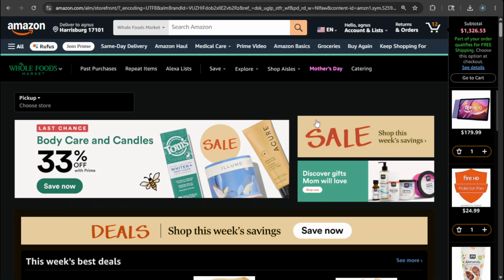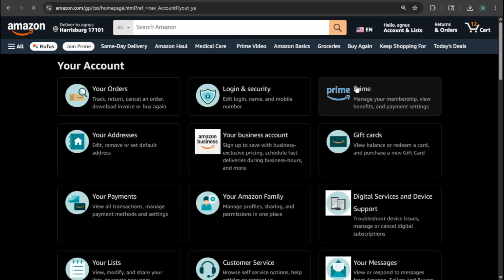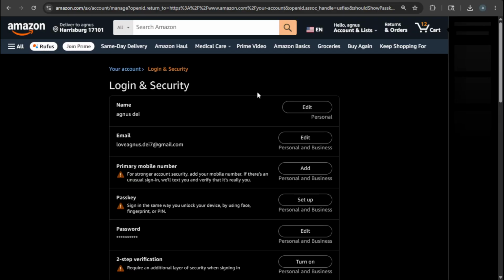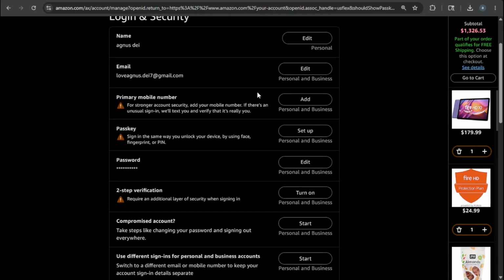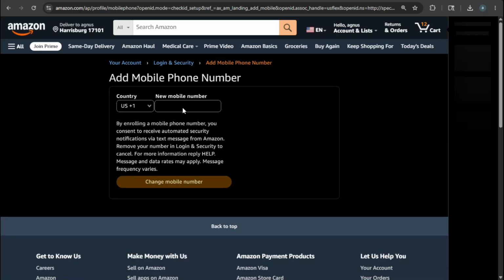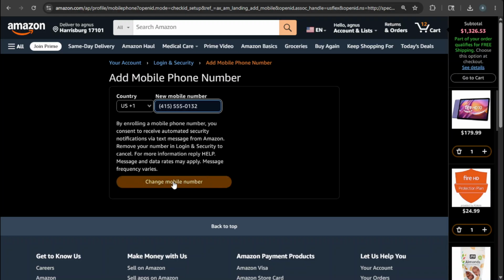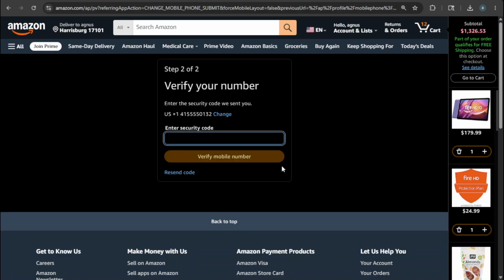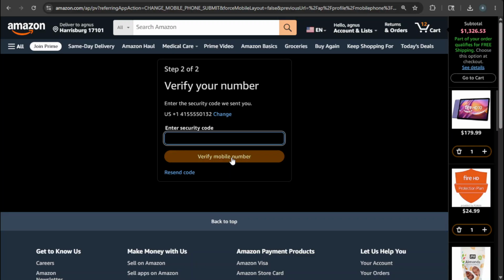How to Change Phone Number on Amazon Account (Easy Guide)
In this tutorial, we delve into the straightforward process of updating your phone number on your Amazon account.

By watching this video, you'll learn how to navigate the Amazon settings effectively, ensuring your account remains secure and up-to-date. Don't miss out on important updates—watch till the end to master your account management skills!